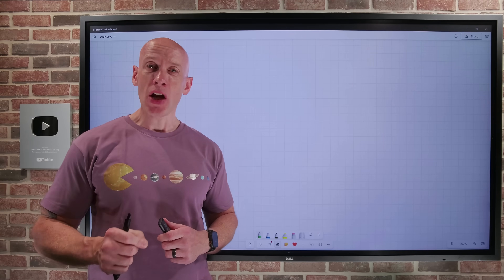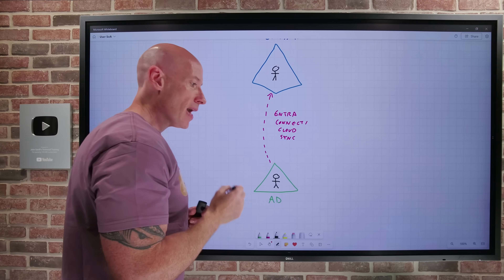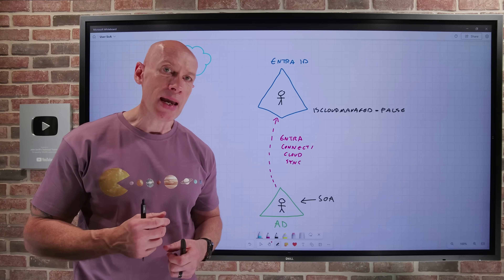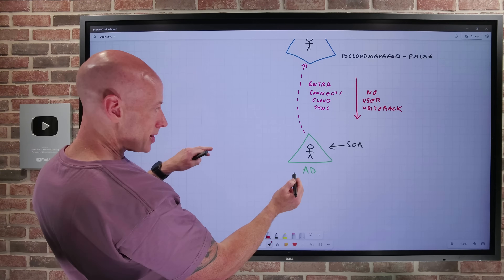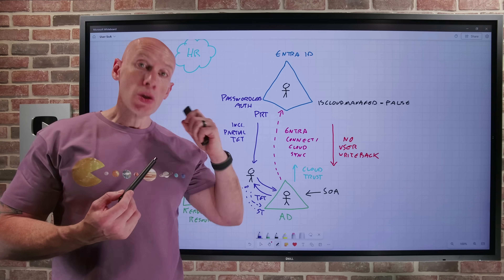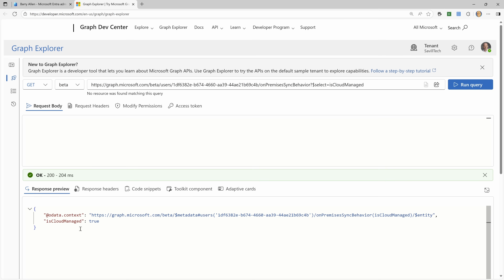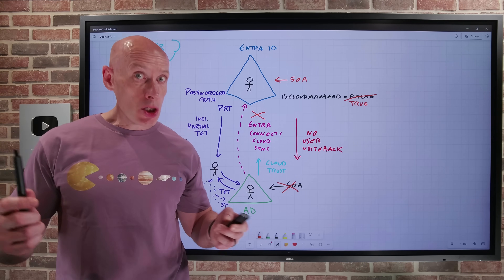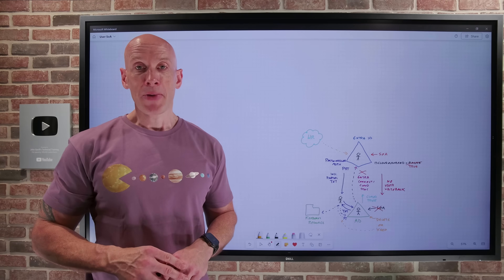Changing the User Source of Authority from AD to Entra ID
A dive into changing your user's source of authority from AD to Entra ID to take advantage of Entra ID governance and security capabilities.

00:00 - Introduction
00:55 - AD and Entra ID relationship
04:34 - Shift to cloud first
05:26 - No user writeback today
06:02 - Pre-requisites to make the change
09:18 - Move group SOA first
09:24 - Making the change
13:33 - Next steps for the user
15:07 - Use the docs to plan
15:51 - Close

► Microsoft documentation:
🔗 aka.ms/SOAITArchitectsGuidance
🔗 aka.ms/usersoadocs

❔ Questions? Maybe I answered it in my FAQ